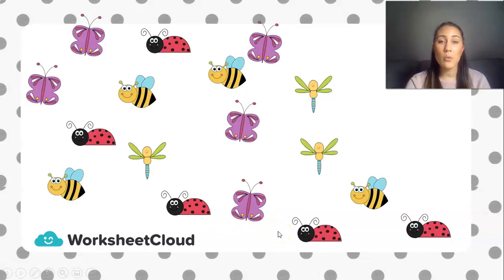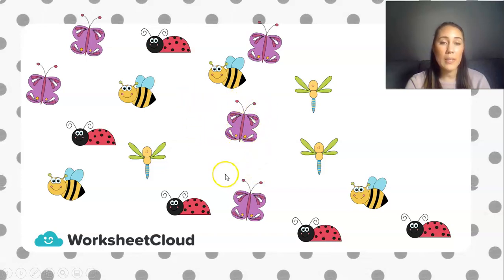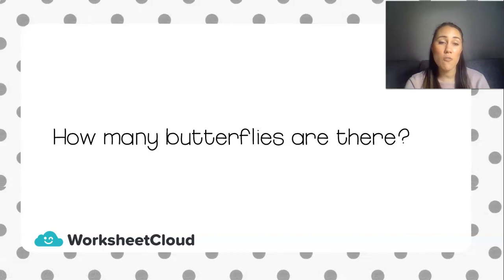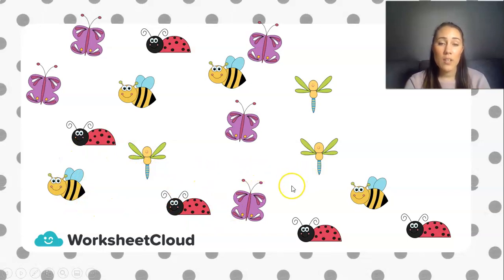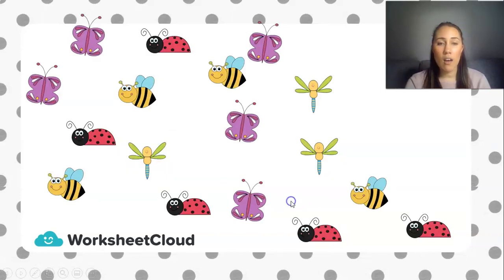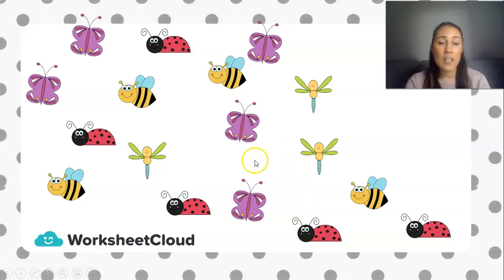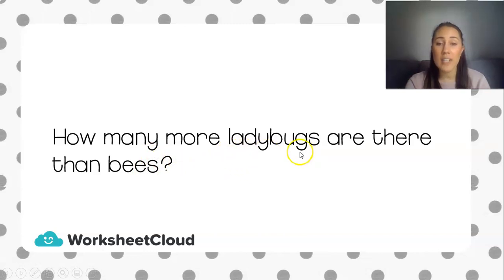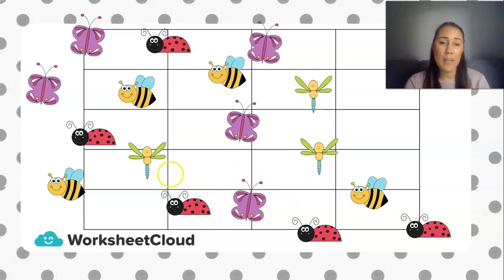Grade 2 - Mathematics - Graphs / WorksheetCloud Video Lesson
In this Grade 2 Mathematics video lesson we will be teaching you about Graphs.